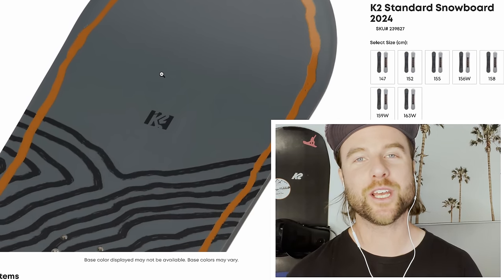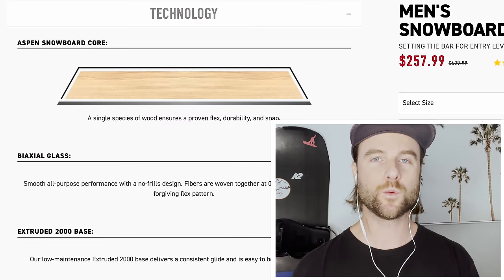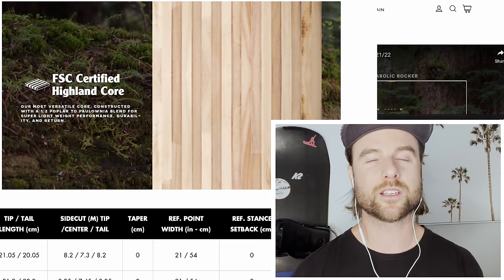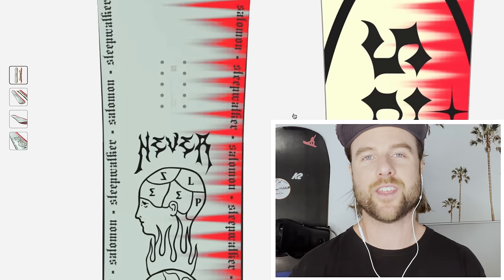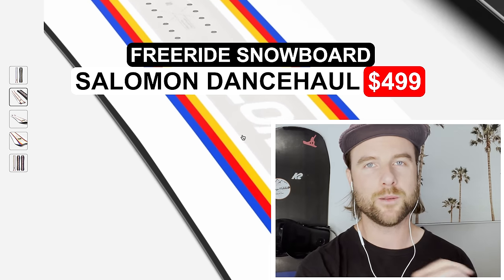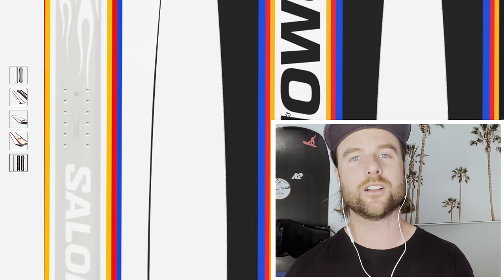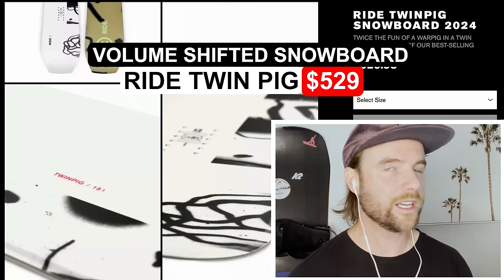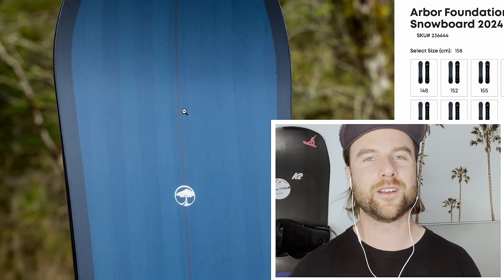Top 5 Best Budget Snowboards of 2024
5 Budget Snowboards

5 inexpensive snowboard to keep your winter season costs low and saves you money.